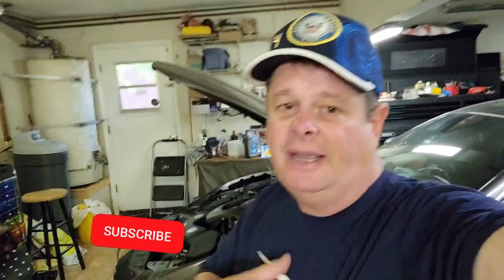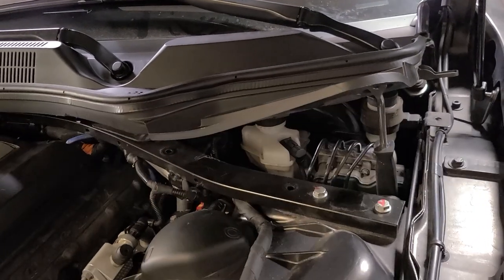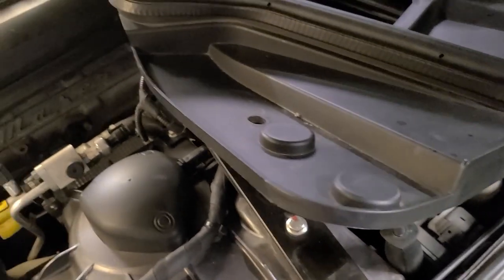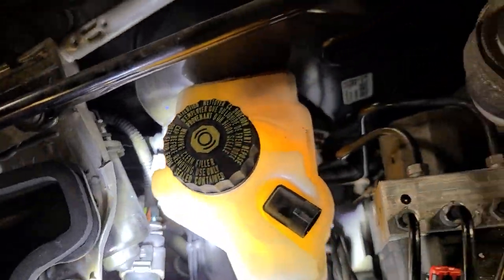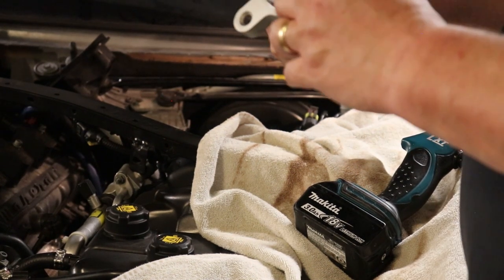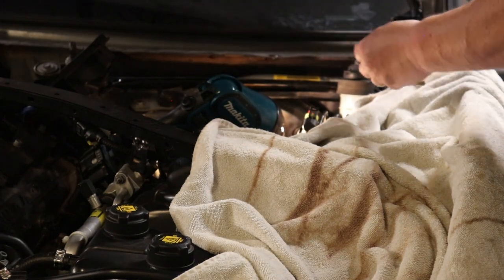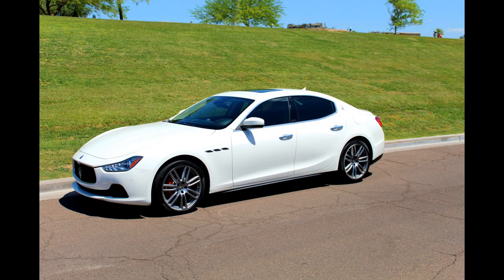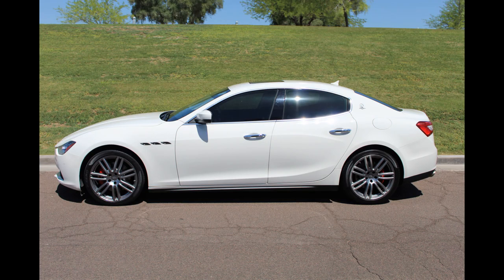Ever Get That Sinking Feeling? My Brake Pedal Slowly Sinks to the Floor.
!Car Photos for end of video feature!

If you want me to feature your car at the end of my next video, send a few of the best photos of your car, your name, model, year, city and/or state and mods you have installed to . Keep it short tho. I will do a feature at the end of my next video. I will reply to your email when I receive it, and then again when the video your car will be featured in has been posted.

Favorite sites to get cheap OEM Maserati Parts.

I am not a certified Maserati Technician. I am a self taught DIY backyard mechanic. All maintenance on my Maserati Ghibli shown in my videos is done in accordance with a Maserati Service Manual and advise from Certified Maserati Technicians. The viewer assumes all liability when using the information in these videos as a guide to perform maintenance on their vehicles.